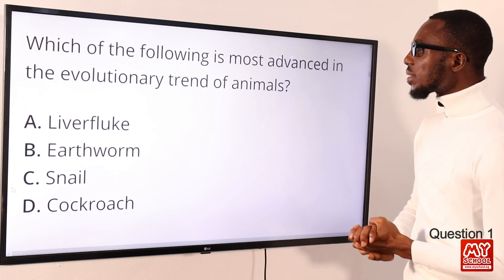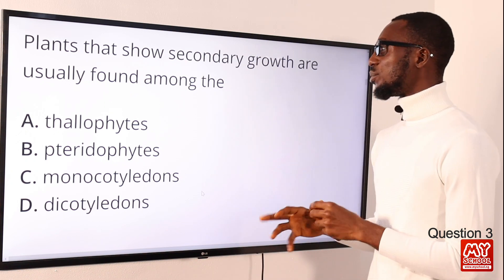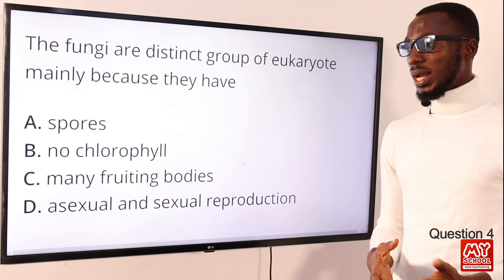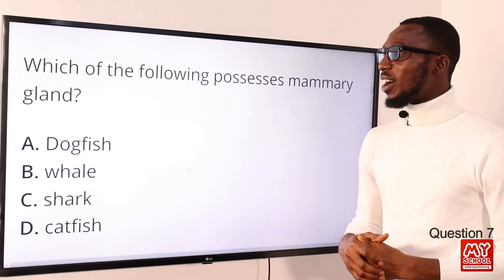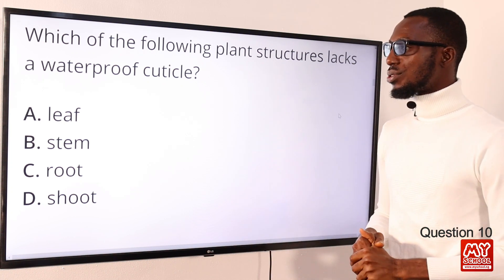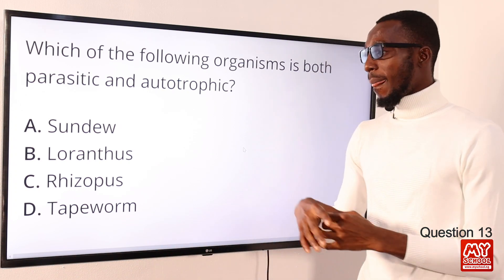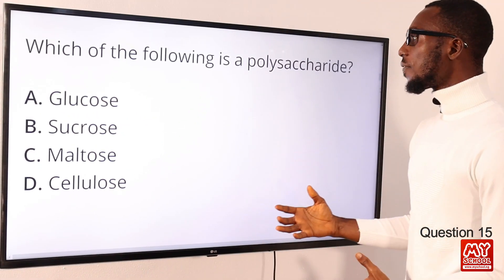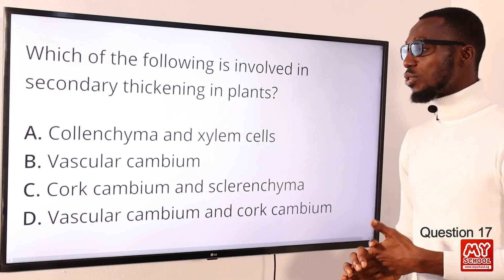JAMB CBT Biology 2012 Past Questions 1 - 17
1. JAMB CBT Practice Mobile App;
2. JAMB CBT Practice Software;